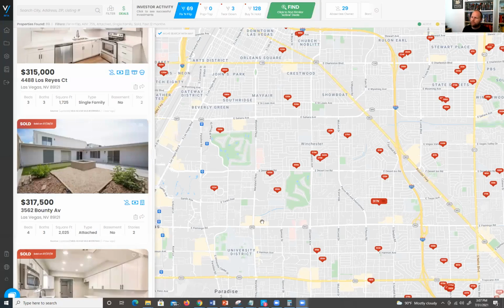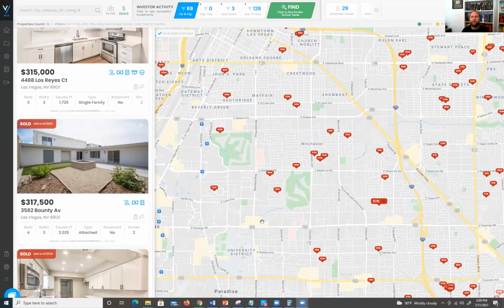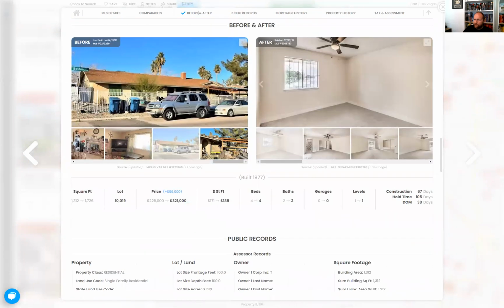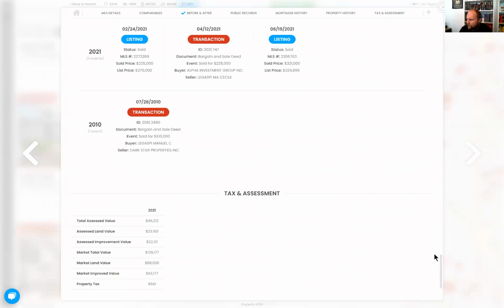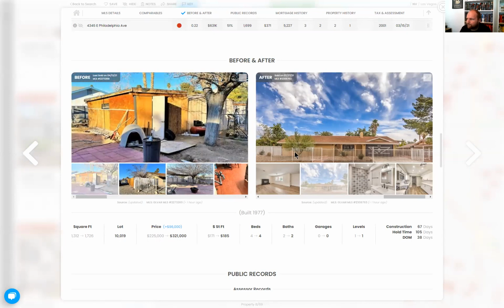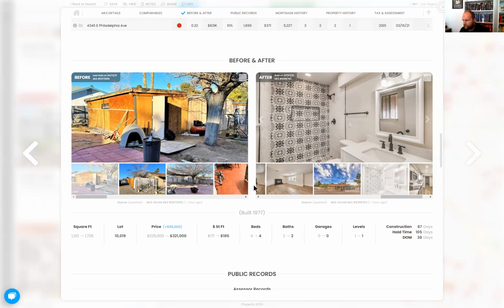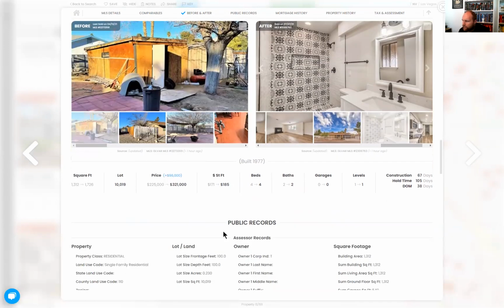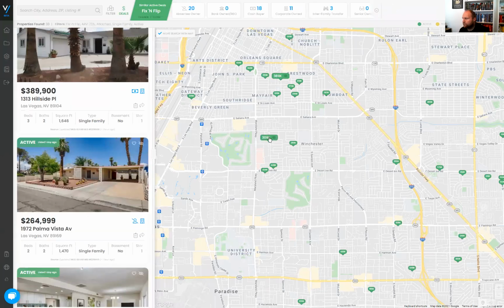Live Real Estate Training This Thursday Night 8/5/2021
Benson Juarez, a real estate technology expert, and managing partner of Privy REI Software will be joining us for a Live Webinar Training this Thursday, 8/5 @ 8pm EST. We'll be discussing many of the problems and solutions that investors face everyday.

The answer to many of these issues lie in data, technology and automation.

There's a powerful and affordable technology platform called Privy that you can use right now that will give you an edge in this competitive market.

Privy is a real estate investing software platform that helps real estate professionals more easily find, analyze and track investment properties. Privy empowers investors with the best and most accurate MLS data to quickly analyze any deal with powerful comping algorithms. Privy automates the process of finding deeply discounted deals and off-market leads - based on what other investors are already having success with. Not only that we have nationwide public record data with owner information, mortgage data, and off-market leads. These are leads like foreclosures, vacancies, tired landlords, cash buyers, absentee owners, zombie properties, senior owners, auctions, bank owned properties and more.

You don’t have the time to try and figure this out without a good plan in place. You need a structured, data driven strategy that gives you the best information and an automated way to do many of the tasks that just waste your time.

Finding off-market leads
Running accurate MLS comps
Tracking investor activity to find the hottest areas
Invest / Wholesale virtually out of state
Building CMAs, ways to share / market your deals.
Finding cash buyers
Get real deals automatically sent to you everyday

With technology you can solve many of the above issues! All this can happen automatically, behind the scenes, based on criteria you can easily set. Then the system does the work for you. You just need to monitor your alerts and then take ACTION.

Action is the key to this business. Take MASSIVE ACTION.

Don't miss out on this valuable training!